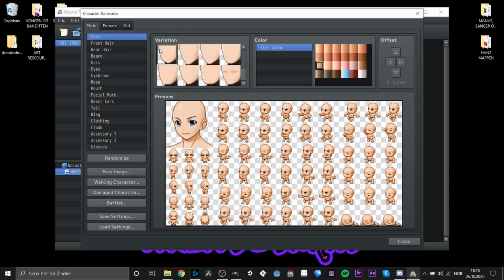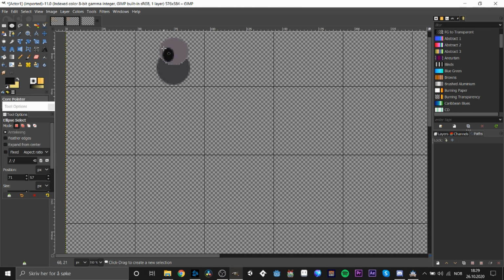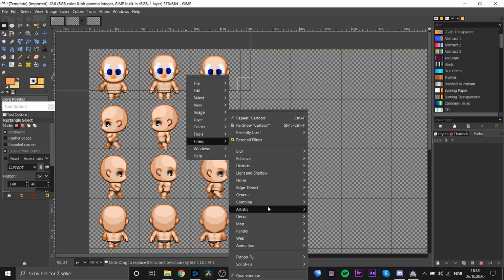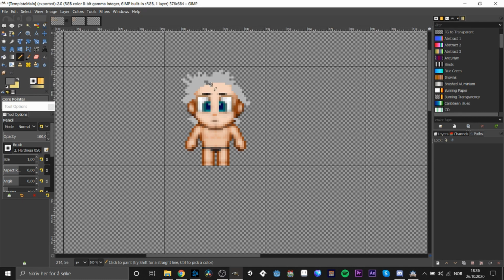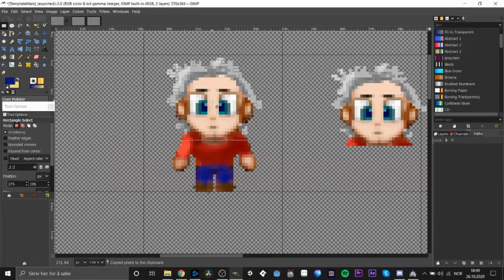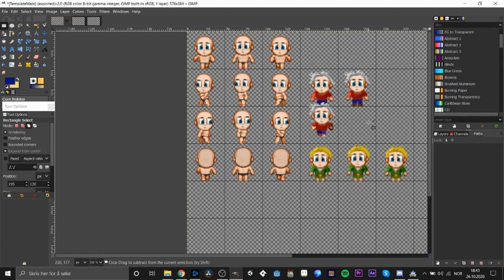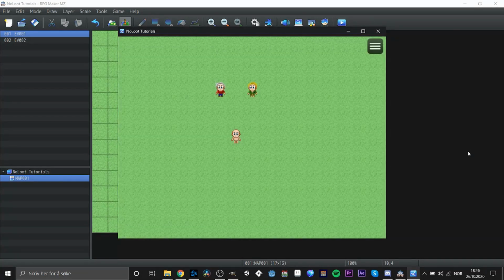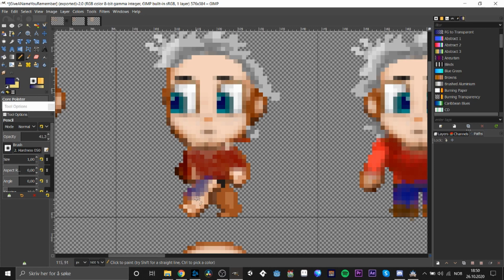RPG Maker MZ Tutorial - Beginners Guide to custom art - Sprites - ep 1 / 5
NoLoot Studios is a Norwegian game developer.

In this series "Beginners guide to custom art" we will cover all you need to know as a beginner on how to create and add custom art to your RPG Maker MZ project (and MV even). This is very beginner friendly and is not focused towards actual artists.

(FOR OUR FREE ART THAT WILL BE MADE DURING THIS SERIES):
Disc channel for A Broken Tale / NoLoot Studios -